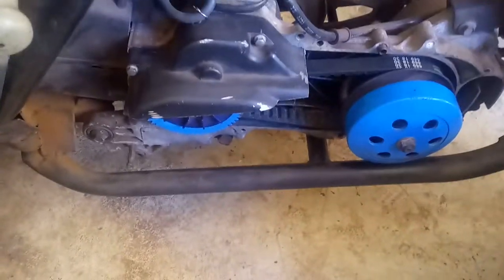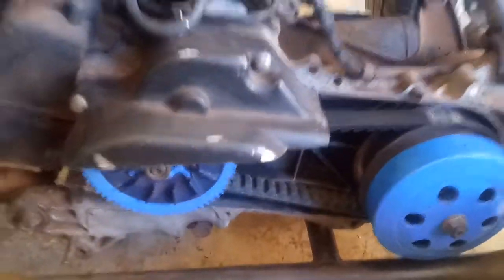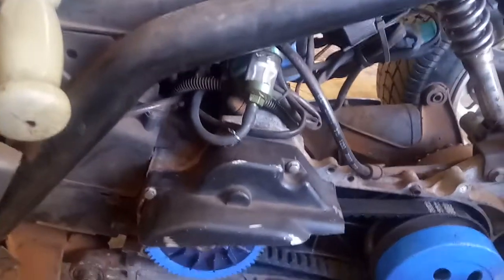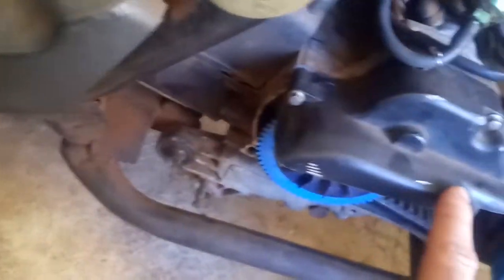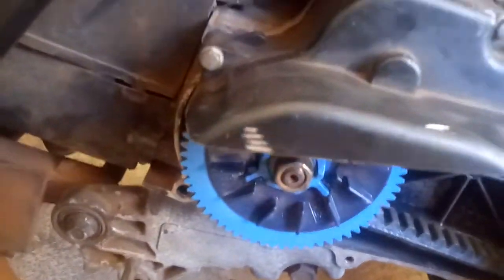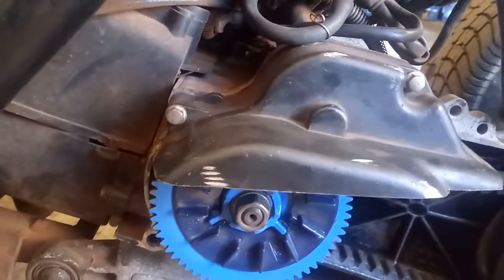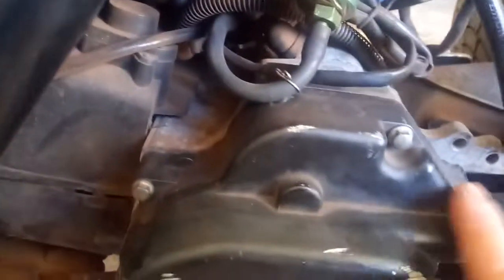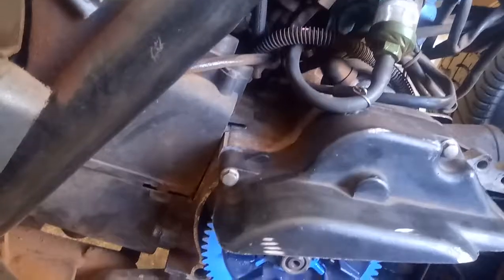How to run an open CVT on a GY6 50cc or a 139qmb 50cc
If you're looking to tune your CVT (continuously variable transmission) on a GY6 50cc or a 139qmb 50cc you really need to be able to observe the transmission while the bike is running. Unfortunately on a 50cc the way the starter is hooked up it makes it almost impossible to start without a crankcase cover. I managed to solve that problem by modifying a crankcase cover.

  Cutting off and using the piece that holds the starter clutch (bendix) In-Place enables you to start and run the engine with the CVT case open. This can come in very handy for tuning your CVT properly, if you have problems burning belts, have any kind of shifting problems,or generally just be able to diagnose any problems with your continuously variable transmission.

Your homeless friend Kai

℅ Tim Clark

225 Aukahi St.

and if you would like to make a one-time donation you can do that through PayPal at